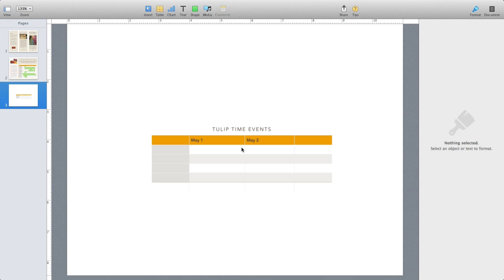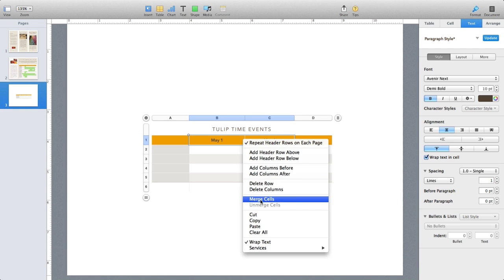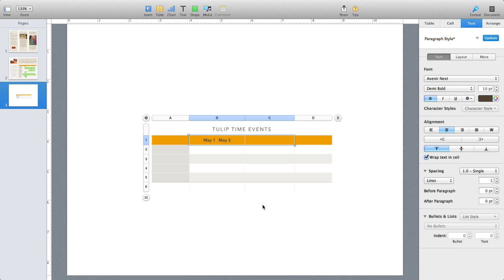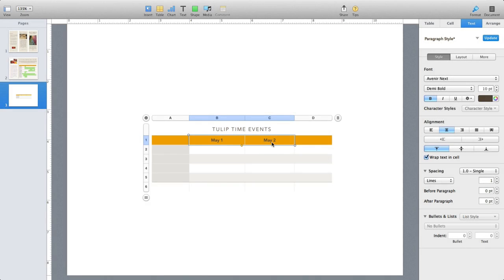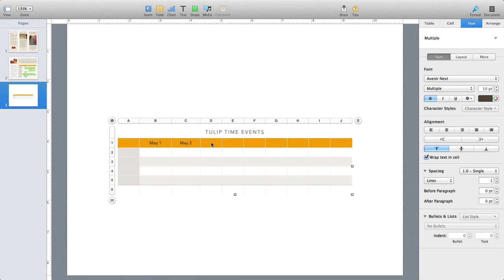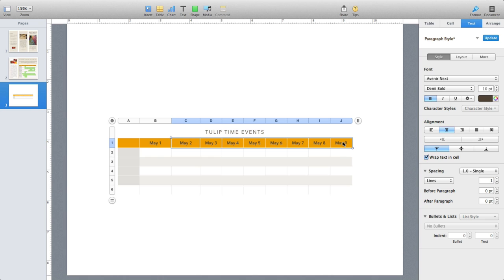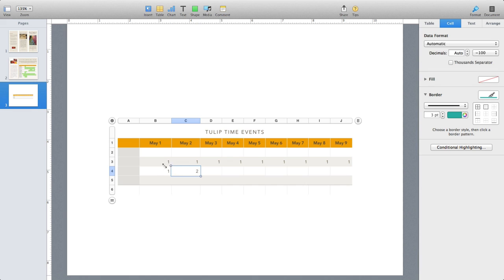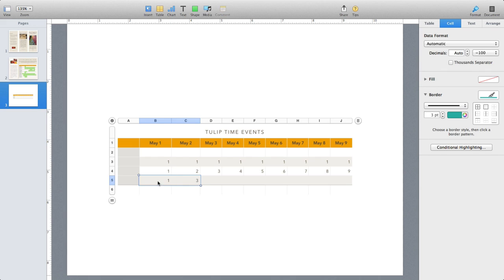46Hücreleri Birleştirme ve Otomatik Doldurma